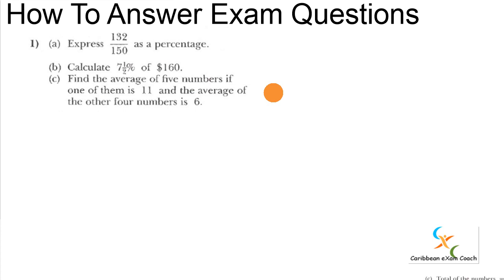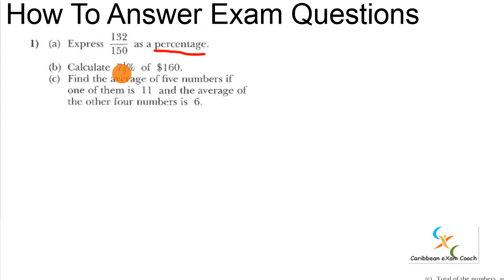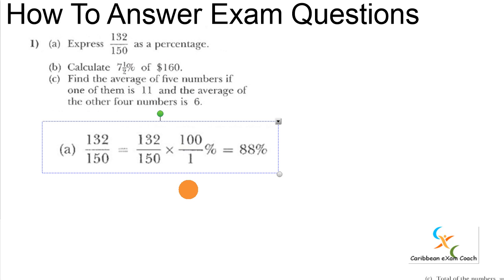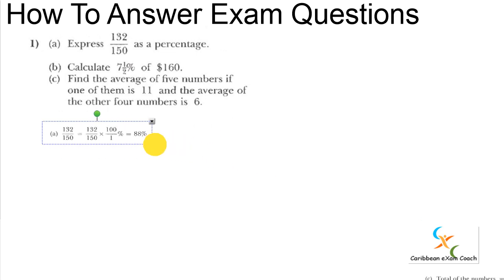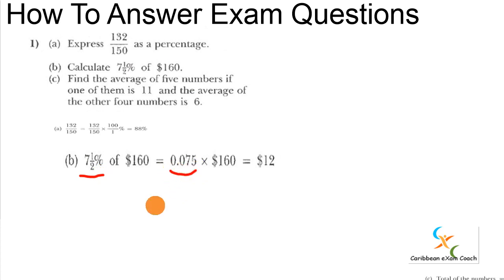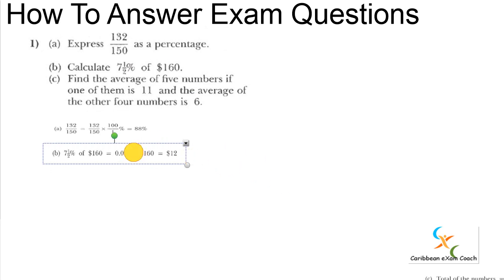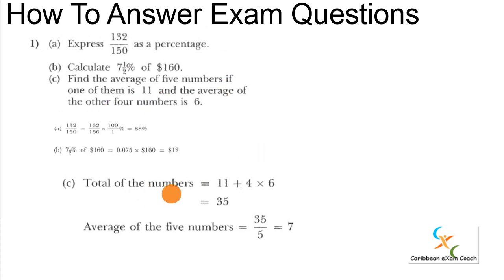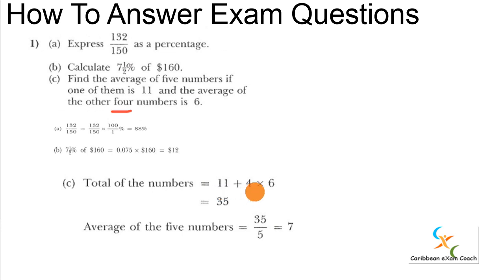How To Answer CSEC Mathematics Questions